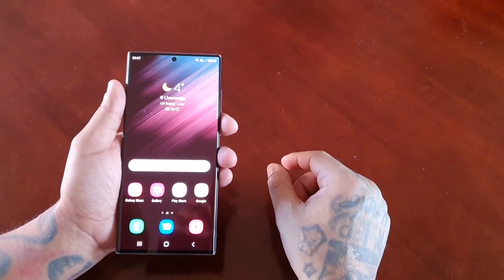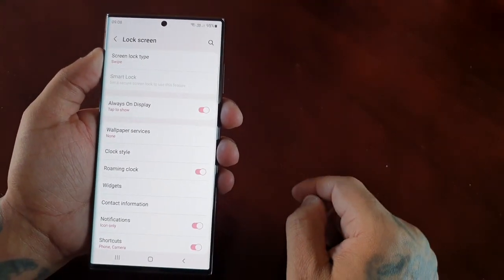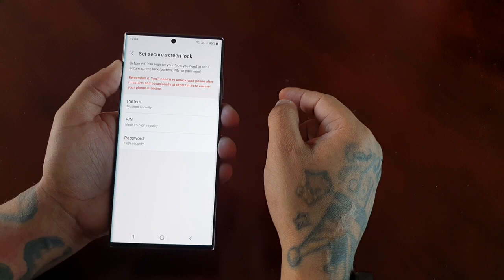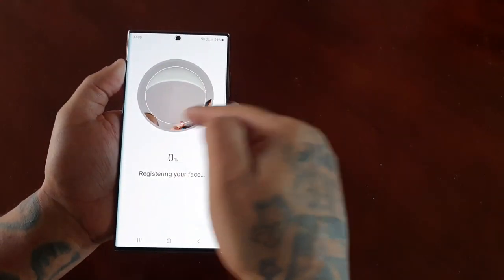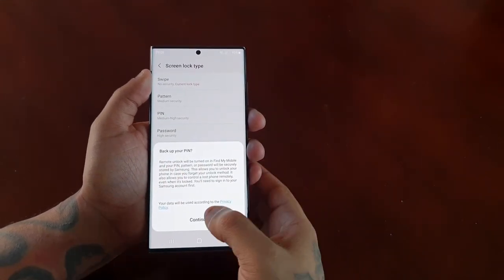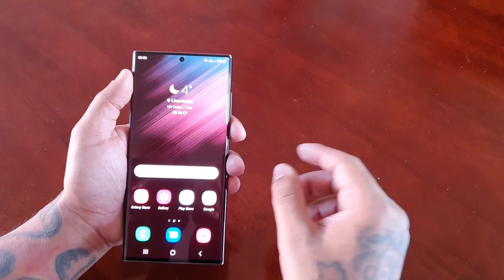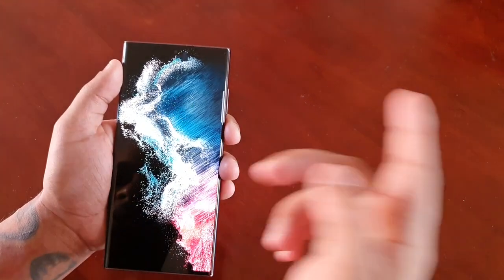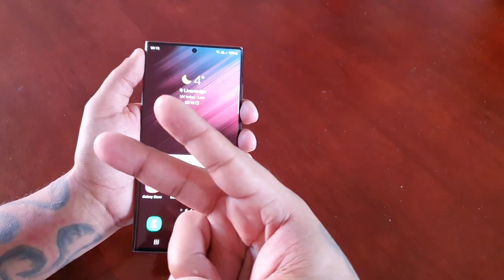Samsung Galaxy S22 Ultra Setup Face Recognition & Pin code As Lockscreen Security For Max Protection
hey everyone android doctor here again in todays video i will be sharing with you how to setup face Recognition unlock as your lockscreen security on the Samsung Galaxy S22 Ultra